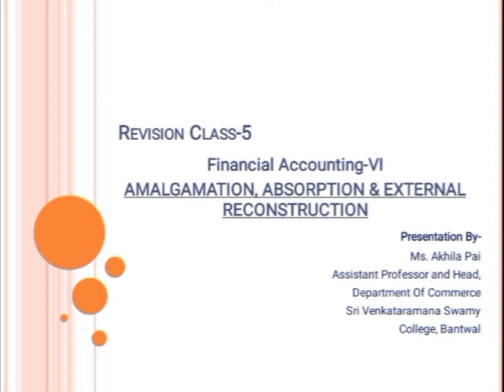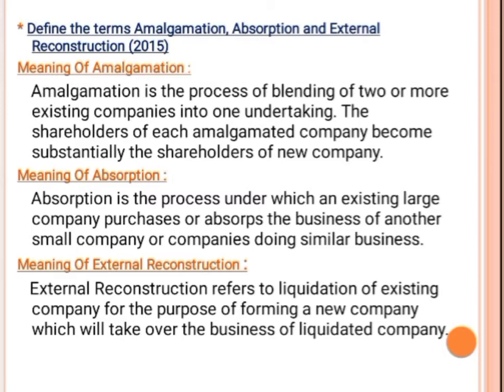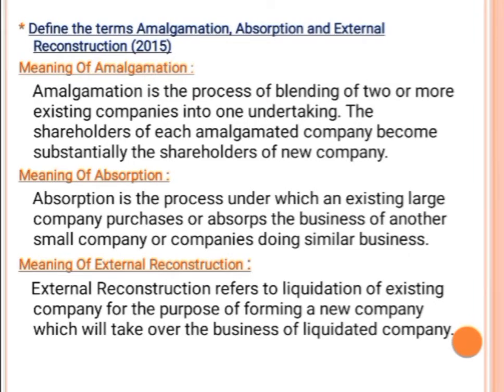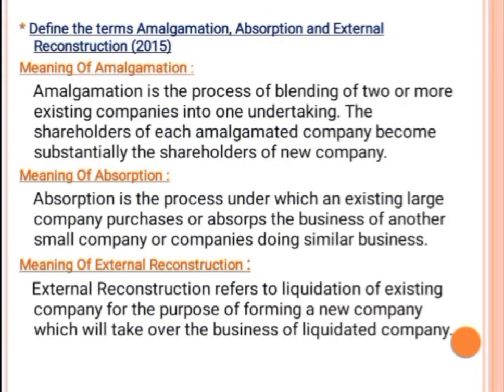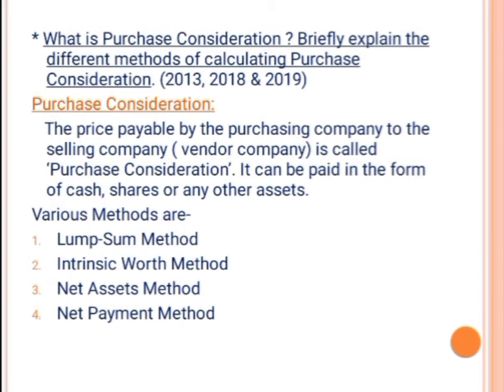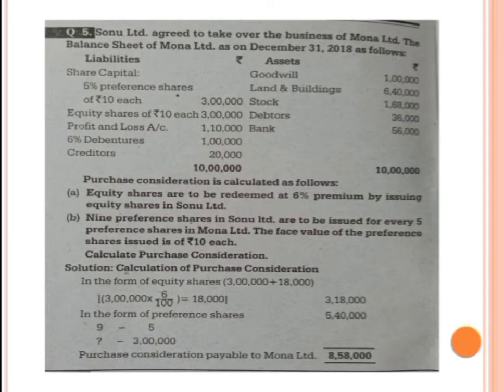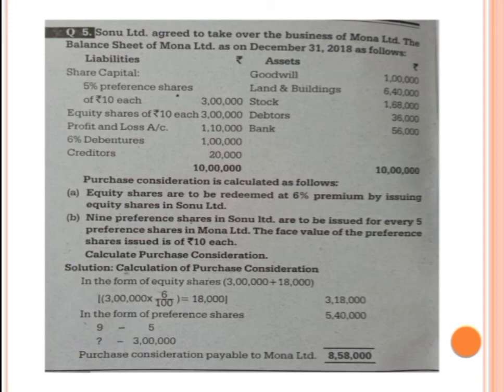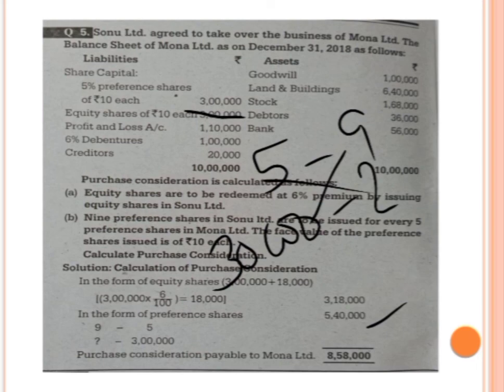III B.Com-Financial Accounting-VI : Revision Class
Mangalore University-III B.Com-Financial Accounting-VI